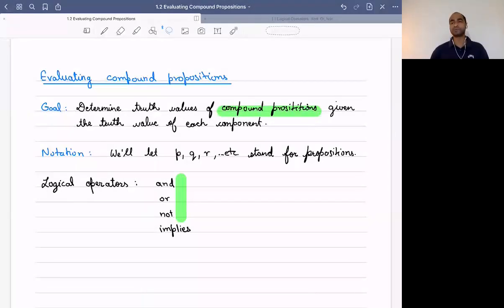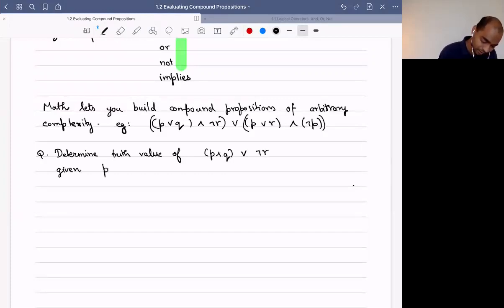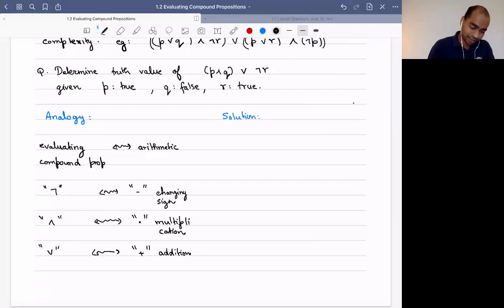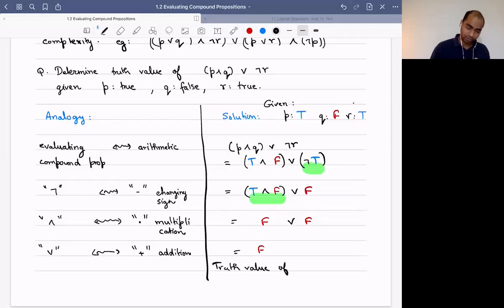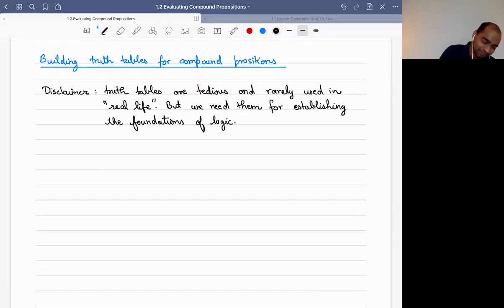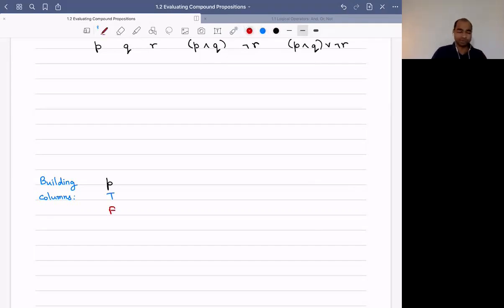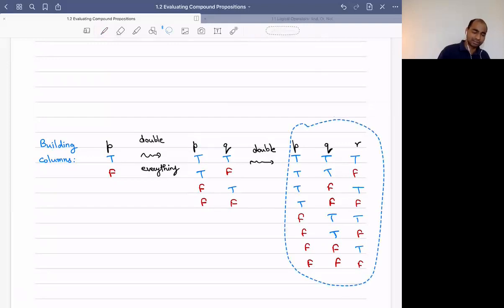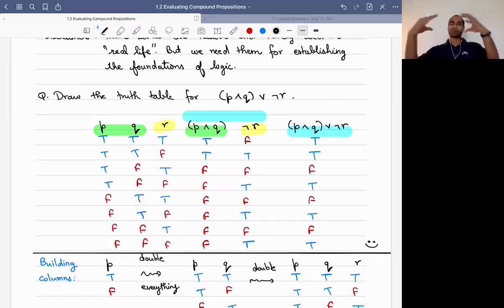1.2 Evaluating compound propositions - Math 2151a UWO FW 2020